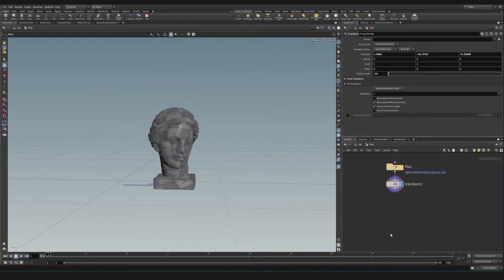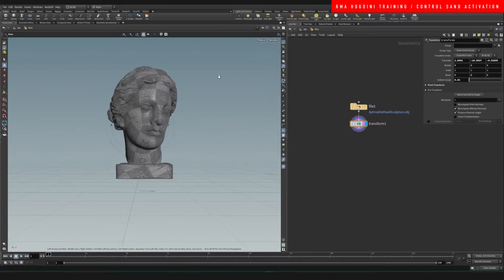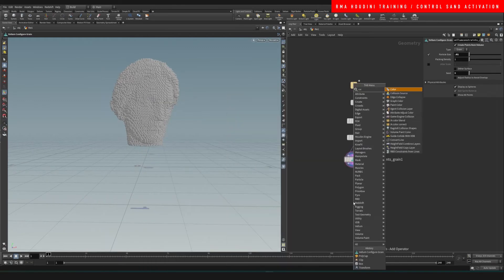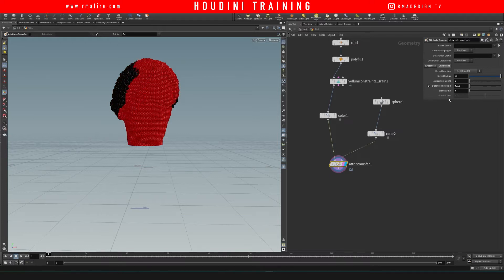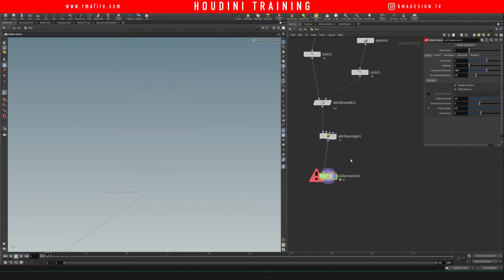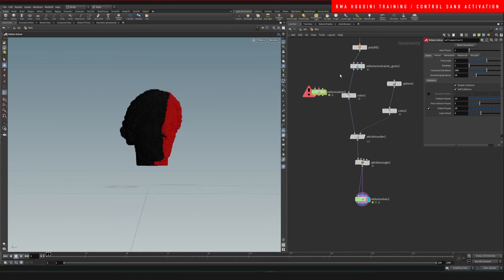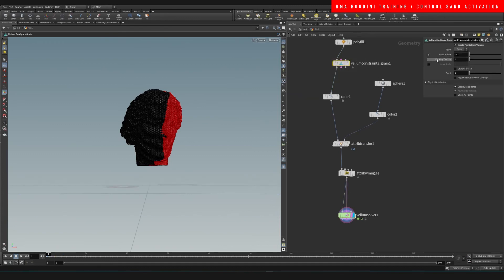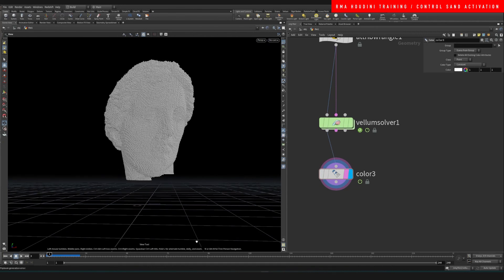Control sand activation in Houdini | FREE TUTORIAL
Lets go over some basics about vellum grains in houdini. Ill show you how to turn any kind of geo into grains ( or sand ) and then use a transfering of color to drive which are going to be active when you run the simulations.